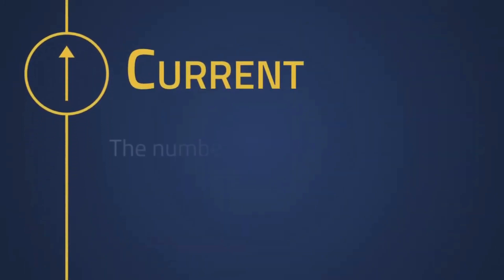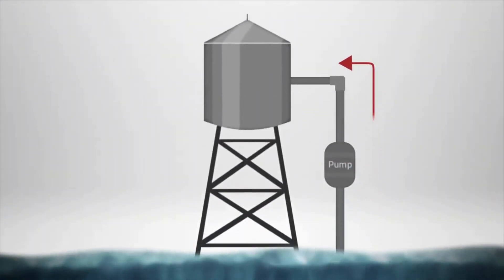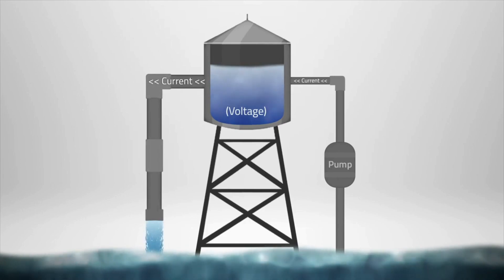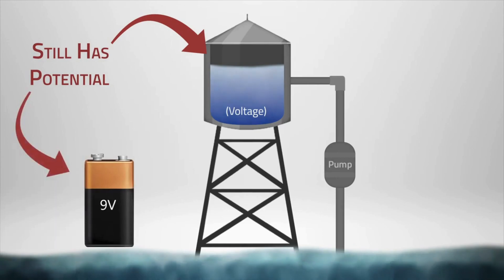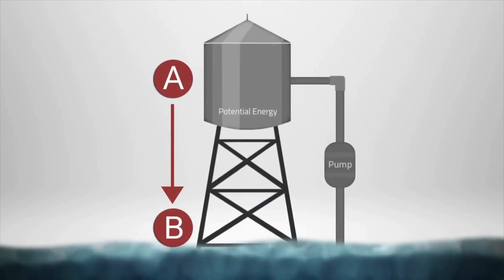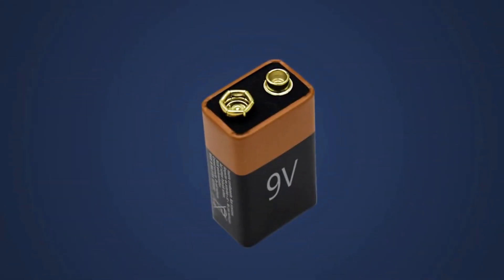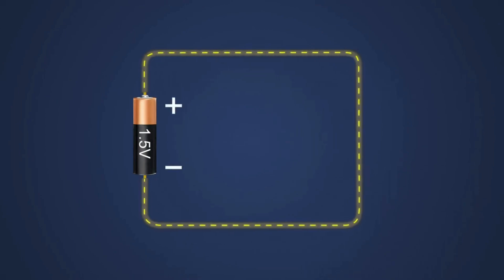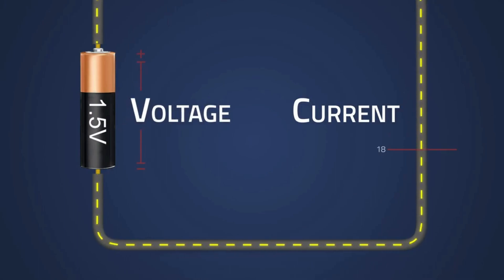Current vs Voltage | What's The Difference? | Logicbus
What's the difference between Current and Voltage?

Current = the number of electrons passing a given point in one second
Voltage = The difference in electrical potential energy, per unit of charge, between two points